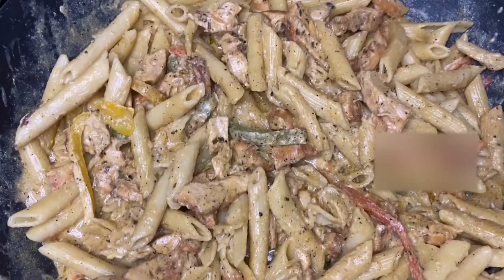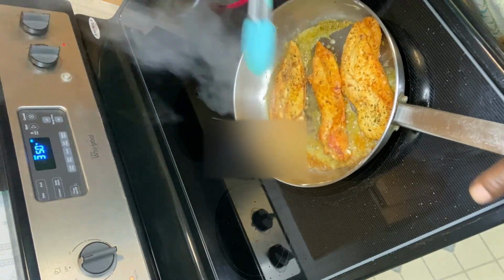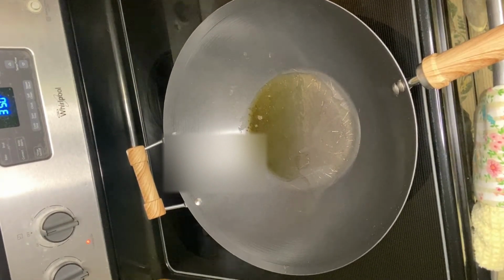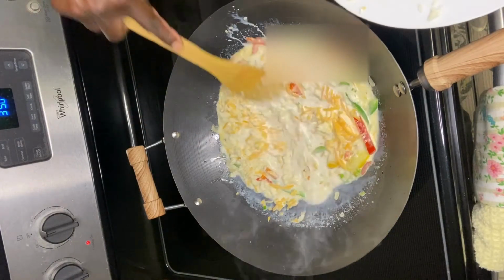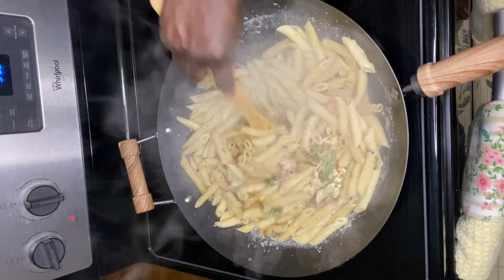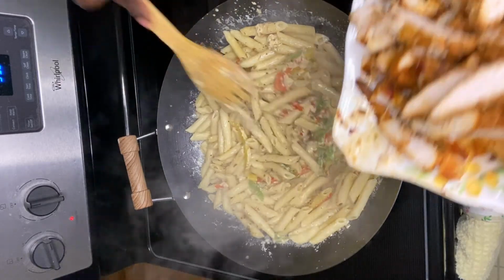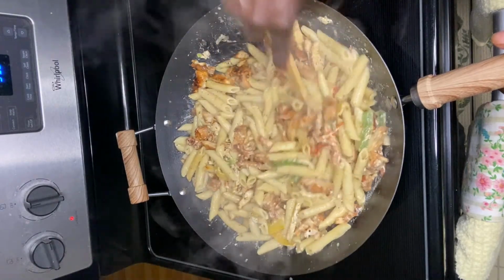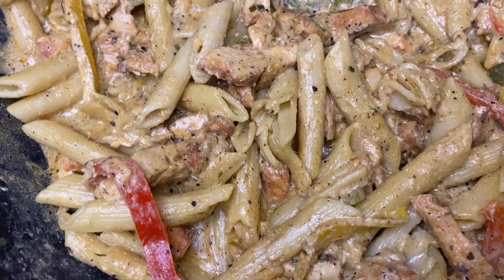Jamaican Style Rasta Pasta Dinner| Rasta Pasta Recipe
In this video, we dive into the rich flavors of Jamaican cuisine with a delicious recipe for Rasta Pasta with Chicken.  Join us as we guide you through the process of making this classic dish from scratch, showcasing the authentic techniques of Jamaican home-made cooking. Not only will you learn how to prepare this mouth-watering meal, but you'll also gain insights into the cultural significance of the ingredients used. Get ready for an educational experience that tantalizes your taste buds and brings a taste of Jamaica right to your kitchen!

Ingredients :

1 box Penne Pasta
1 1/2 cup heavy cream
1 cup sharp cheddar
1 1/2 cup mozzarella cheese
3 tbsp jerk sauce
2/3 bell pepper - red, yellow, green
1 medium onion chopped
2 sprig green onion
4 cloves garlic
2 tbsp butter
1/2 tbsp olive oil
Parsley (garnish)
1/3 tbsp paprika
1/3 tbsp Cayenne pepper (optional)
2lbs chicken breast grilled

Please see the below video links :

Creamy Chicken Alfredo Pasta

Jamaican style Cold Slaw

Jamaican Callallo

Escoveitched Fish

Curry Goat

Beef and Turkey Lasagna

Ground Beef Casserole

Creamy Macaroni and Cheese